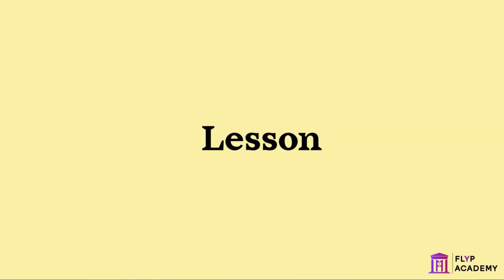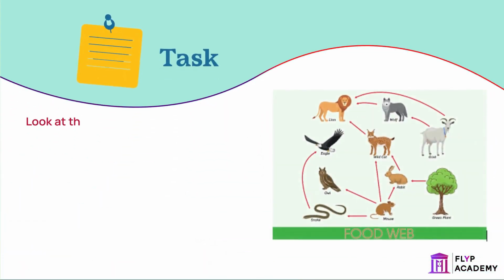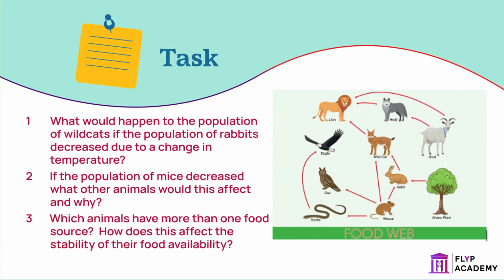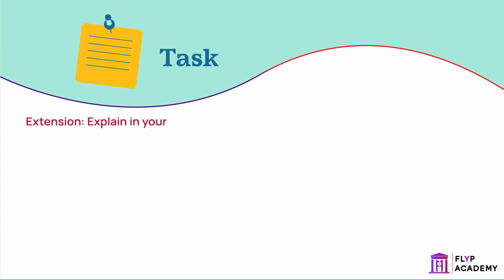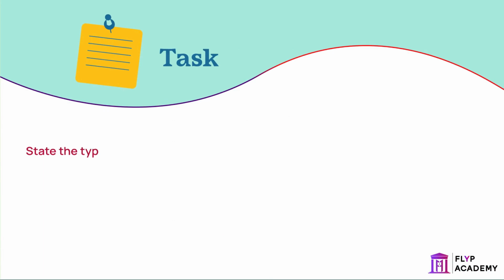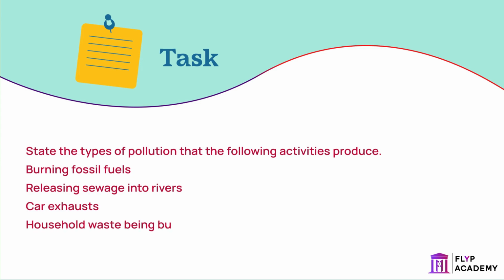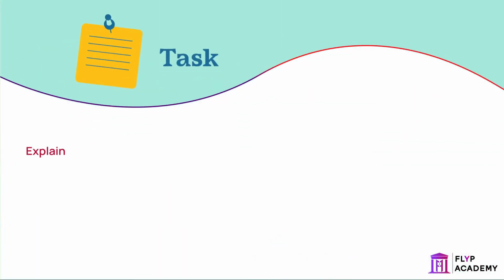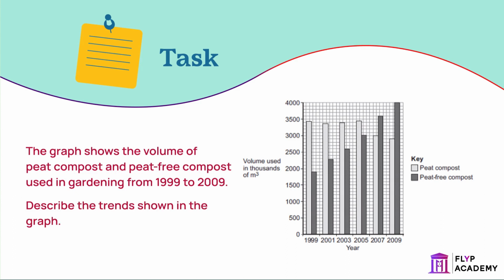Biodiversity, Waste Management & Land Use | GCSE Biology - Ecology | Flyp Academy